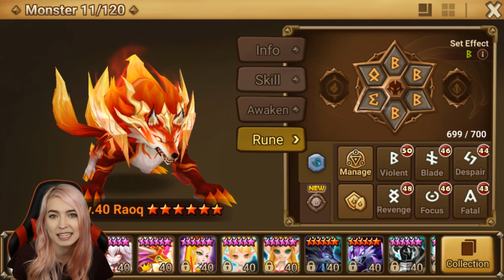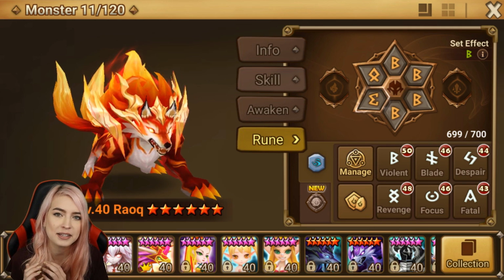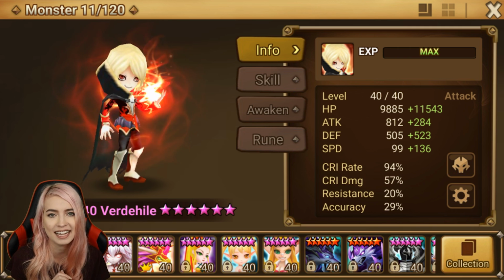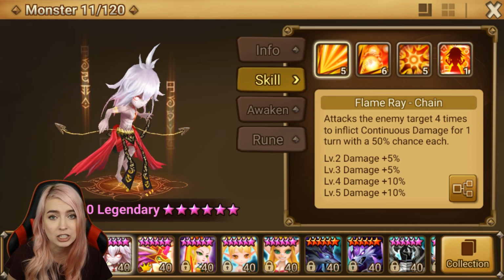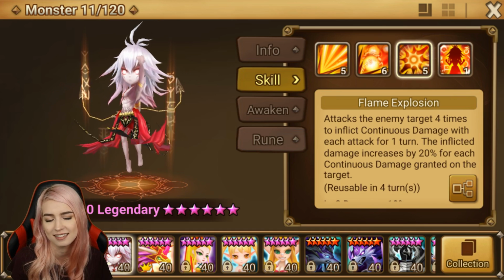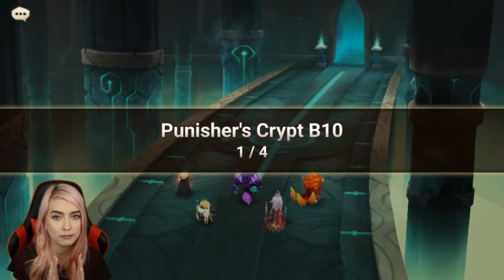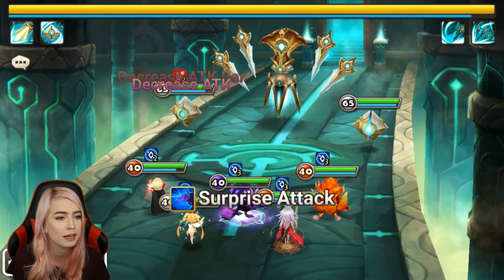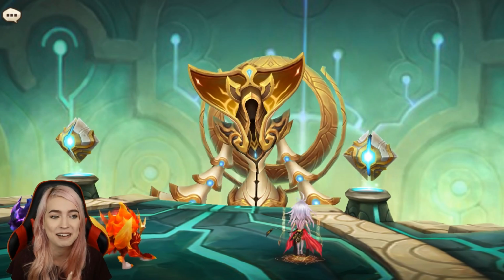Summoners War | Top Monsters To Build For Punisher's Crypt B10!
Summoners War | Top Monsters To Build For Punisher's Crypt B10! 😍 Do you have other team comps in mind?